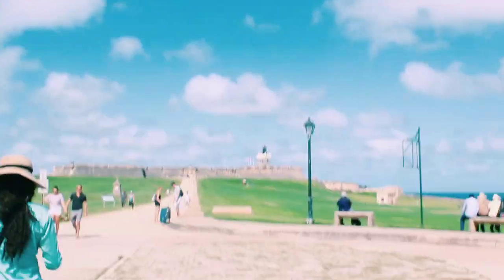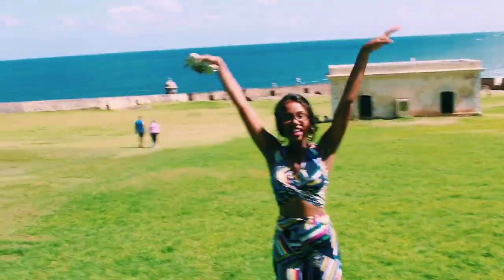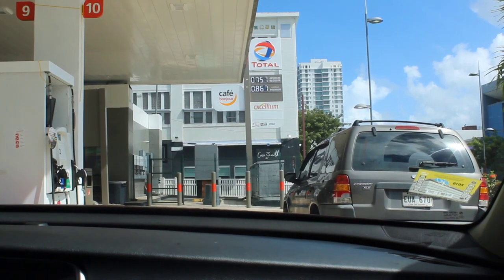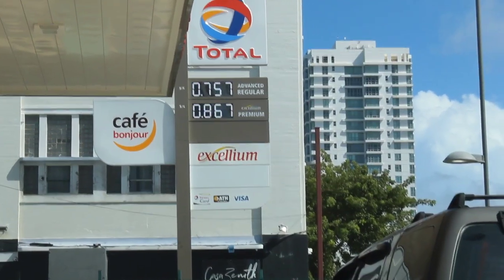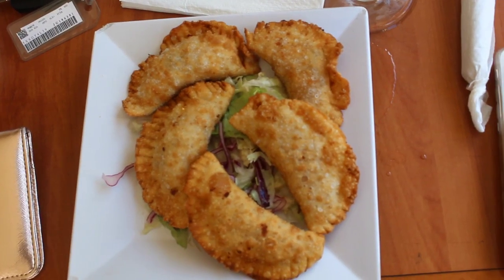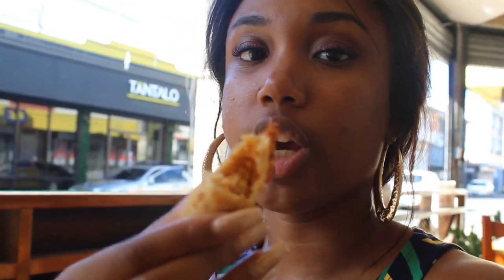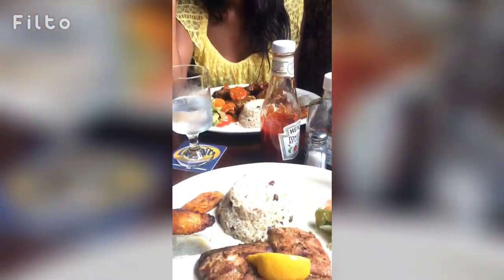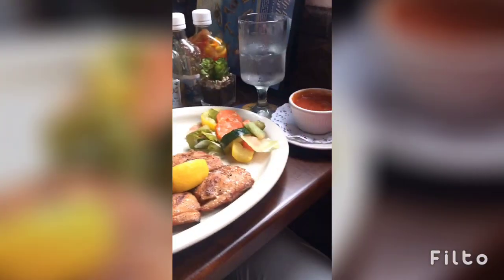MY TIME IN THE CARIBBEAN (PUERTO RICO & USVI)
Some places I am already planning to travel to are: Istanbul, Egypt, Jordan, & Switzerland!

MUSIC CREDITS

Salsa/Latin music Written, recorded and produced by Vasquez / Vodovoz